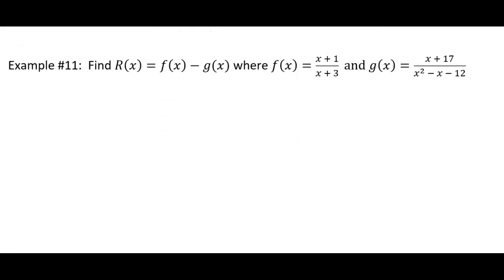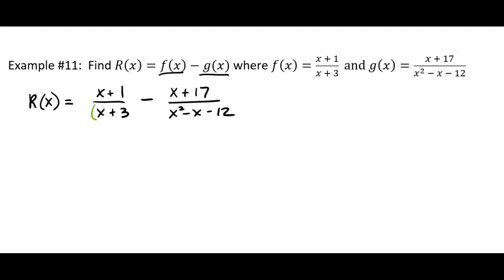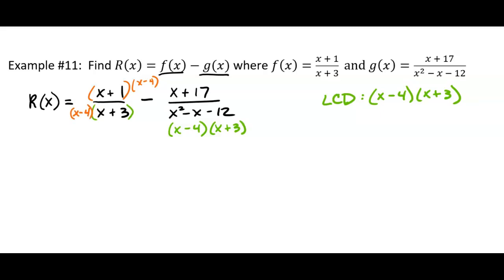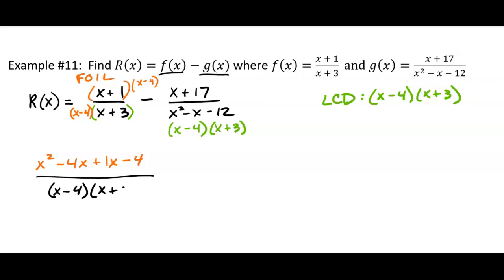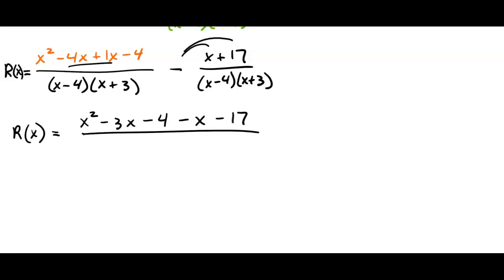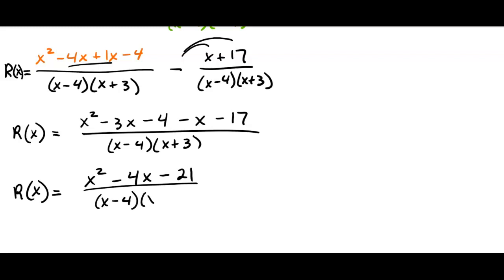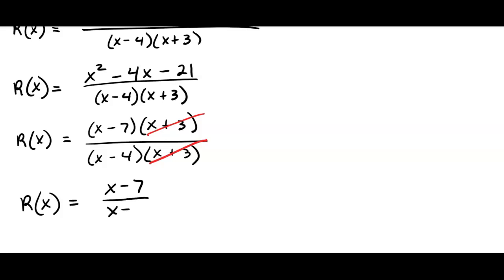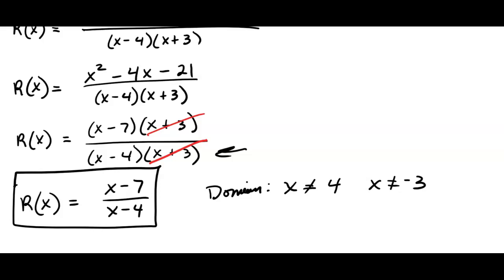7.2.k Subtracting Rational Functions